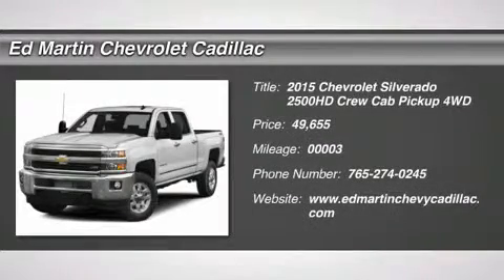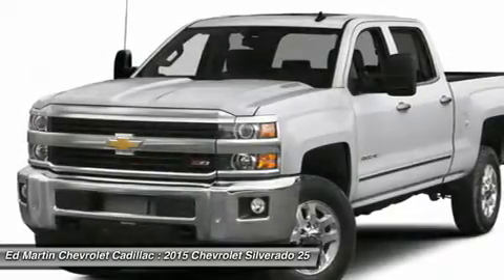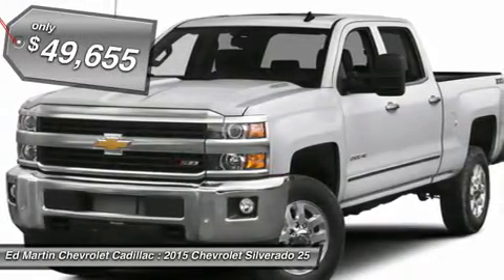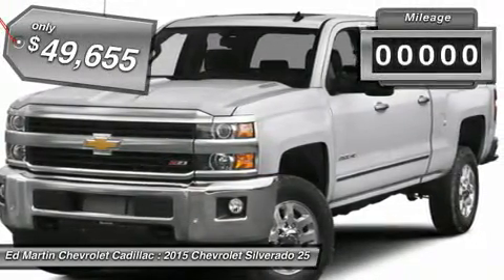2015 CHEVROLET SILVERADO 2500HD Anderson, IN 460013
2015 CHEVROLET SILVERADO 2500HD Anderson, IN
Stock# 460013

Introducing the 2015 Silverado2500 HD. With new exterior and interior designs, the Silverado 2500HD offers the proven power of Chevy's heavy-duty engines. Of the engine options you have the available Duramax 6.6L Turbo-Diesel V8 with Allison transmission or the gasoline-powered Vortec 6.0L V8 which comes standard on Silverado HD. Its torque curve is broad and flat, with approximately 90 percent of peak torque available at only 2,000 rpm. The Silverado 2500HD is also available with a version of the Vortec engine that allows the use of Compressed Natural Gas. The Silverado 2500HD offers the most standard trailering capacity in its class at 13,000 lbs thanks in part to smart technologies like Trailer Sway Control and an available Trailer Brake Controller. The 2500HD equipped with the available Duramax engine is capable of towing 17,900 lbs. With its all-new interior, Silverado HD makes life onboard easier, especially for a work truck. First, the cabin is quieter, thanks to triple door seals and aerodynamic enhancements to the exterior. Redesigned seats offer more comfort and support. An all-new instrument cluster features a six-gauge cluster and integrated center control display. Silverado HD?s new available 8  diagonal color center touch-screen is your connection to Chevy MyLink. It?s your seamless connection to digital content. From the contacts and music playlists you?ve got stored in your smartphone, to a selection of on-screen apps like Pandora, to the available MyLink with Navigation, the screen provides instant access to the information and entertainment you want. Managing cargo is now easier as well with a bed built from steel that?s roll formed, not simply stamped. Silverado HD?s new available load-bearing upper hooks are rated to help secure 250 pounds each. Never slam another tailgate. Silverado HD?s available EZ-Lift and Lower Tailgate takes hardly any effort to raise and is designed to lower gradually when opening.

Four Wheel Drive, Tow Hooks, ABS, 4-Wheel Disc Brakes, Aluminum Wheels, Tires - Front All-Season, Tires - Rear All-Season.